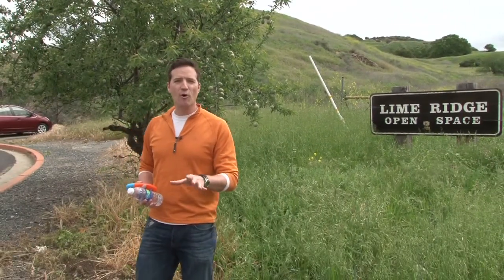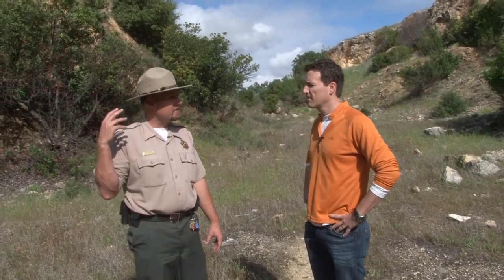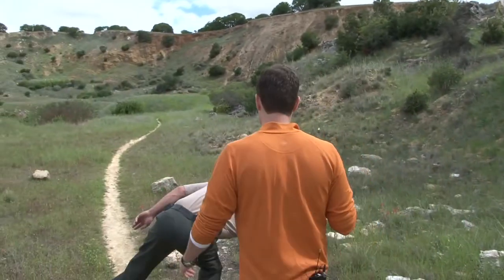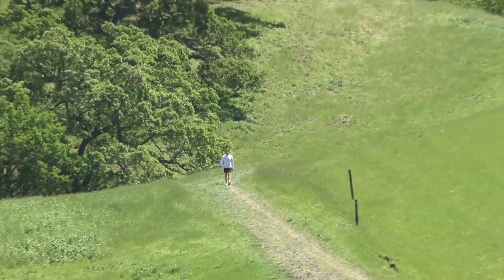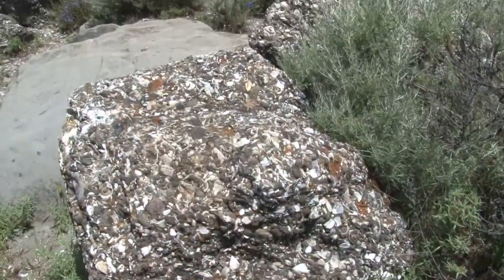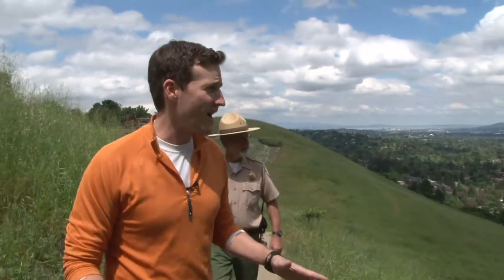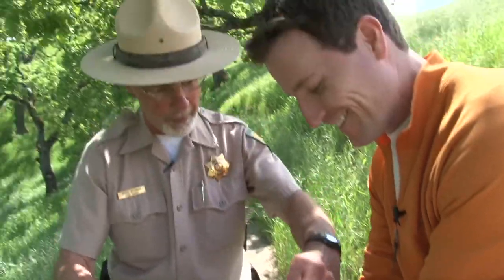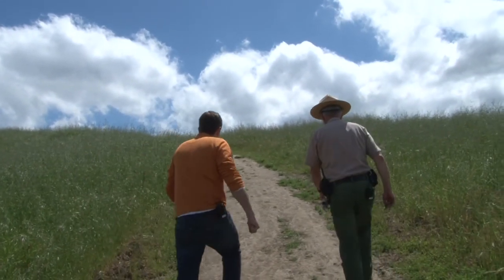Walnut Creek Open Space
Host of Creek Currents, Brendan Moran visits the three main Walnut Creek Open Spaces with Rangers Bruce Weidman, Art Janke and Dan Bylin. Shell Ridge, Lime Ridge and Acalanes Ridge are featured.